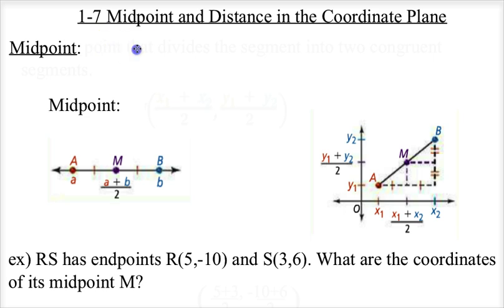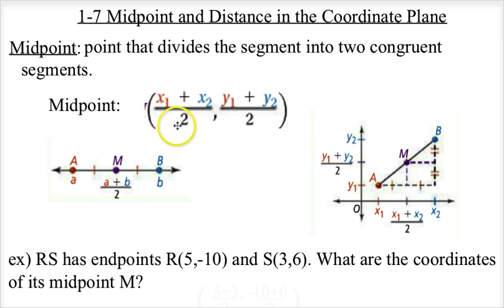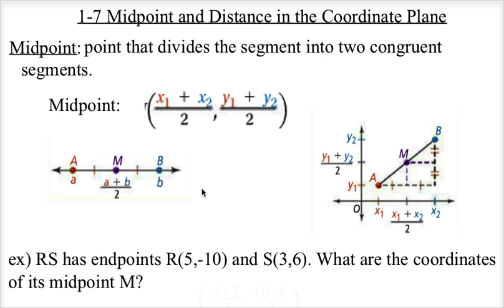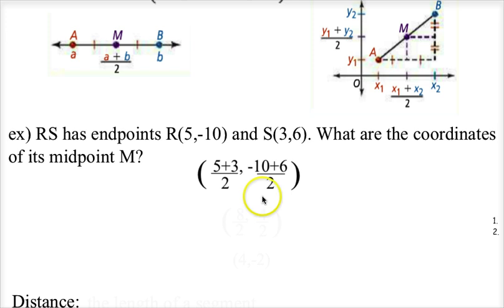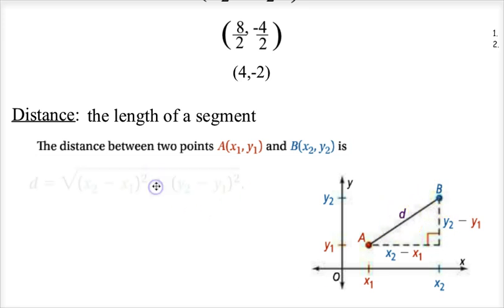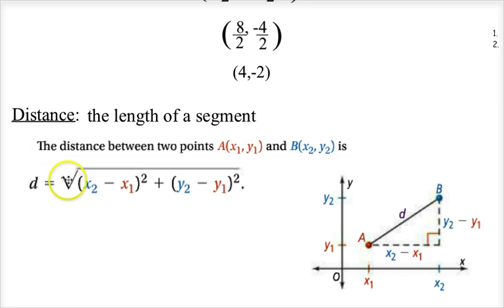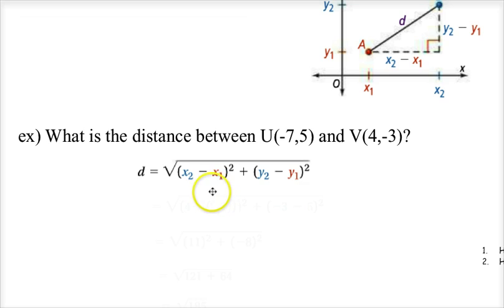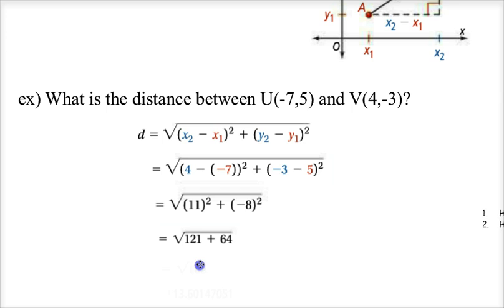1 7 midpoint and distance